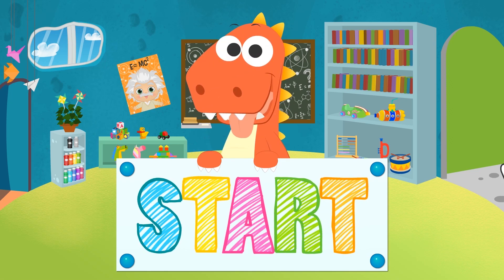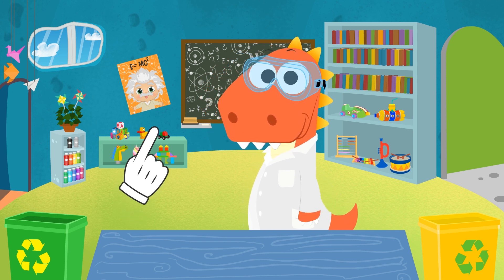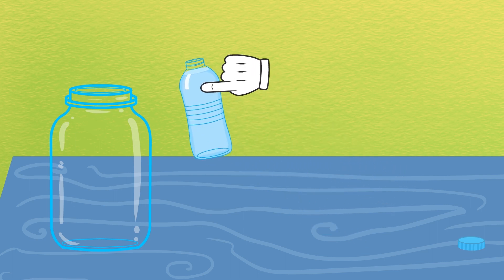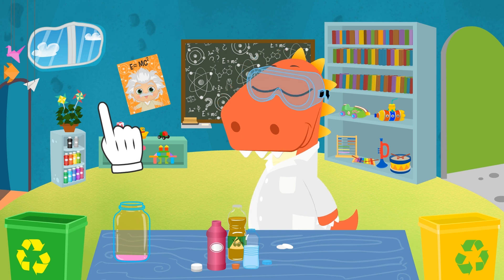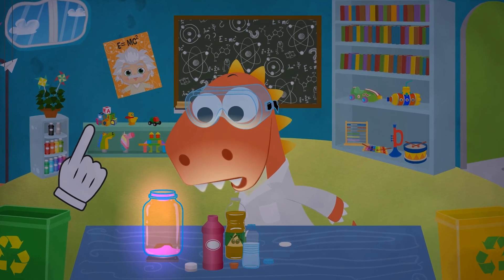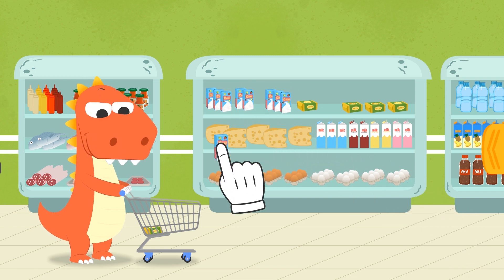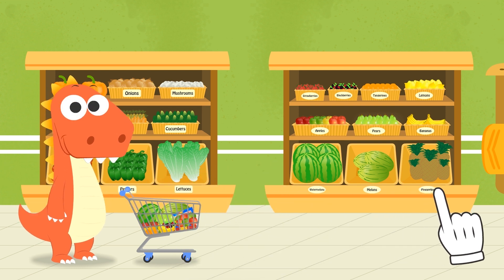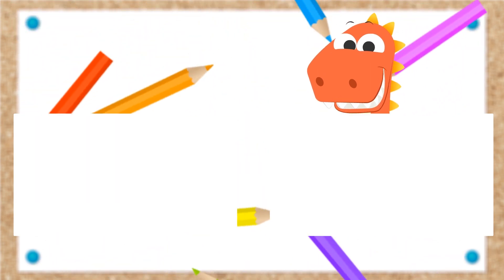Learn with Eddie: How to Make Lava Lamp 🔥 Eddie the Dinosaur Does Experiments For Kids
Hi, Dinofriends! In this new, educational, cartoon video of Learn with Eddie we are going to learn how to make a coloured, lava lamp! Eddie the Dinosaur doesn't like being in the dark, so we're going to do an easy experiment for kids that you can try out at home! We need a glass jar, oil, water and paint in different colours! Do you want to see the result? Well, then don't miss the new episodes of Learn with Eddie and have fun making toys out of recycled materials, dressing up Eddie and learning colours thanks to his educational cartoons for kids!!

⭐ Tuesday, Thursday and Saturday new Learn with Eddie videos